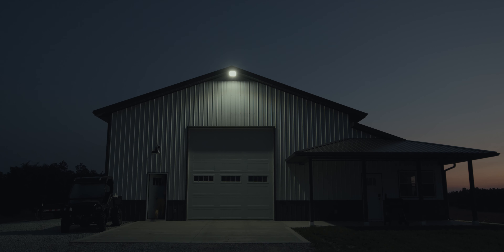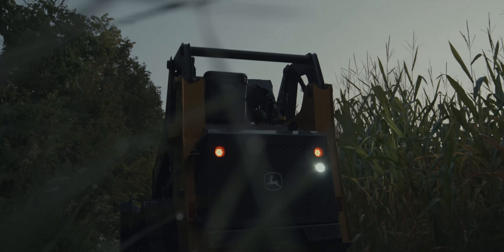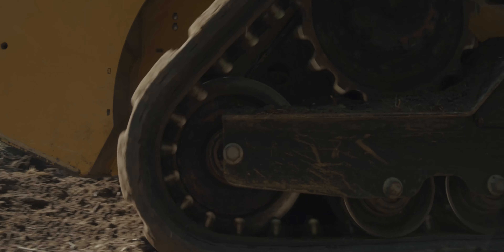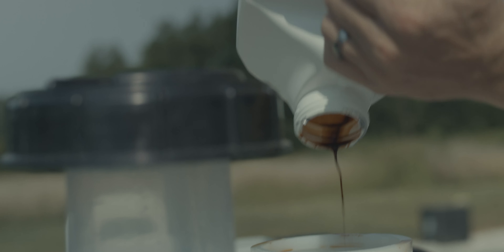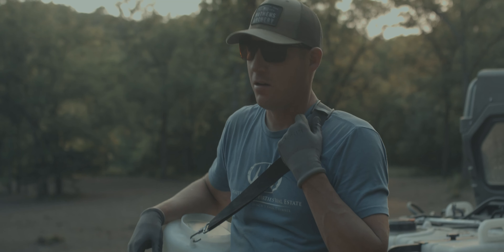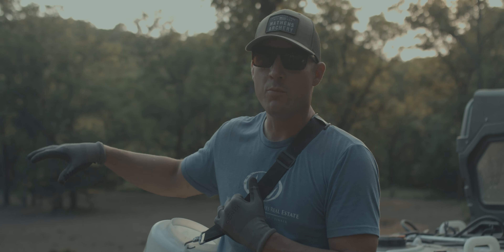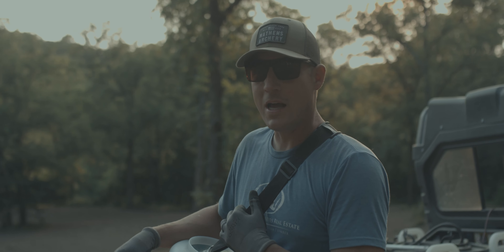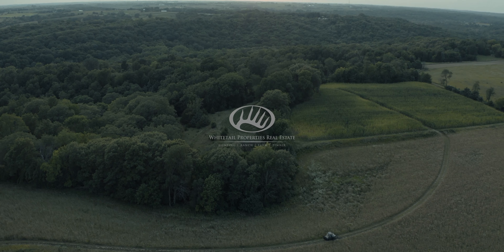Create A Whitetail Haven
We're kicking off FoodPlotWeek in Iowa with IA Land Specialist Garret Armstrong, as he transforms a thick pasture into a whitetail haven, deep in the timber of his farm, in hopes to pull deer from neighboring locations. Watch the full day unfold and see how Garret attacks a brand new food plot start to finish.